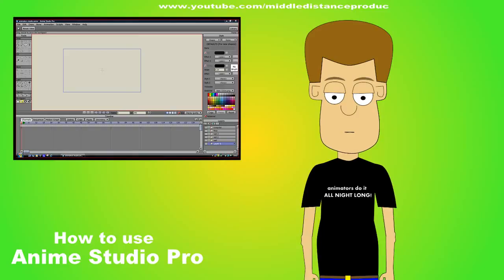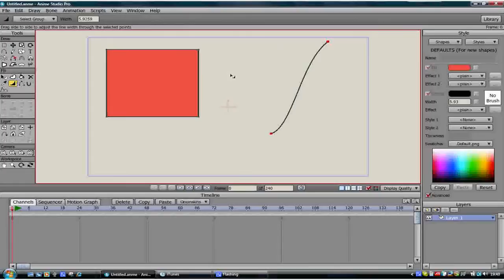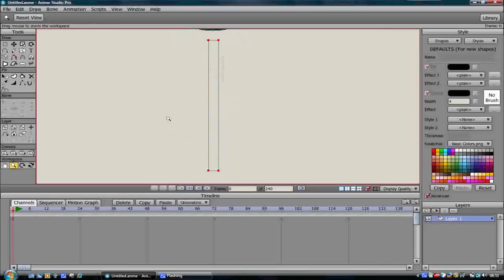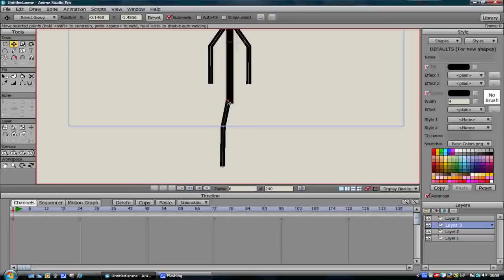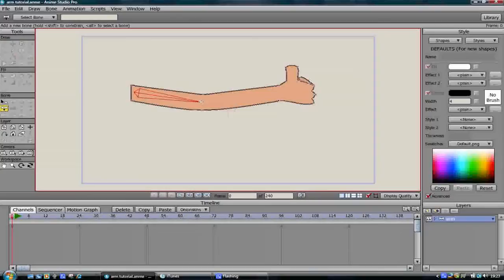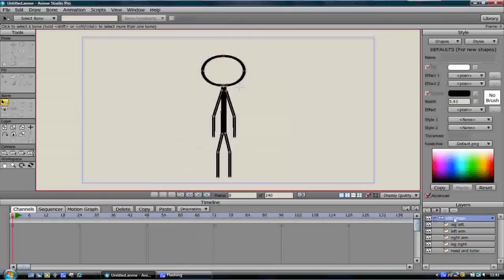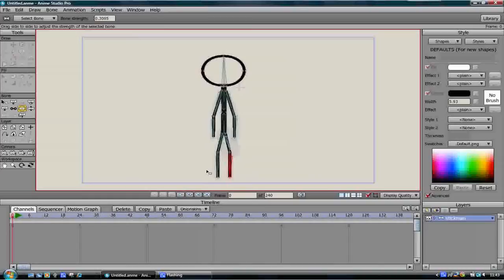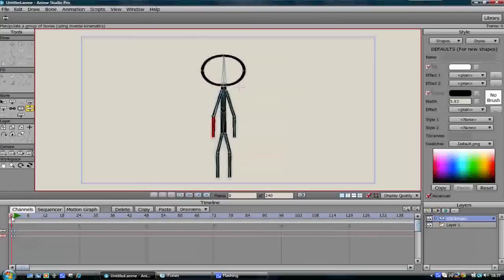Anime Studio 7 Basic Tutorial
Learn the basics of Anime Studio 7.

Artist: Jon from Middledistance Productions

This video was made with Anime Studio software.

Whether you're a digital enthusiast, a newcomer to animation, or if you want to create art for work or fun, Anime Studio provides what you need to create your own animations faster than anything else available!